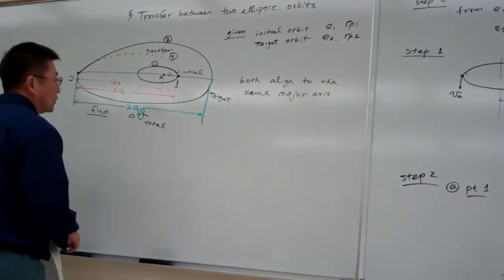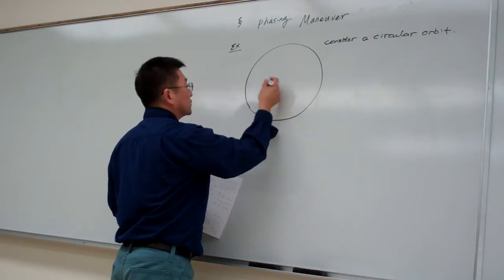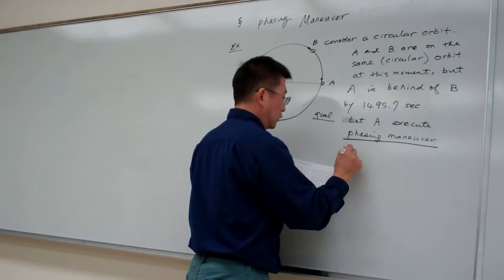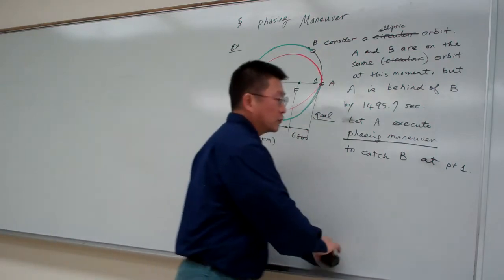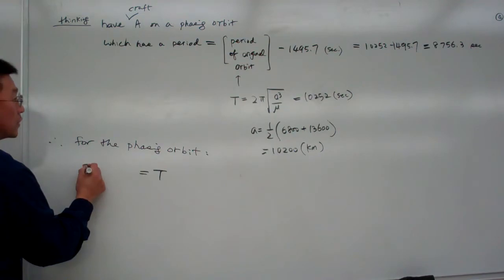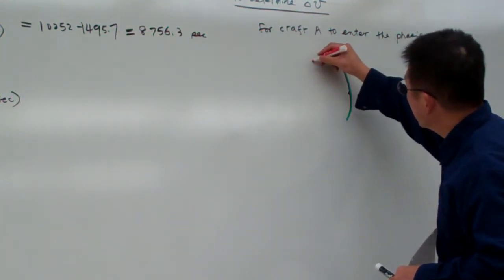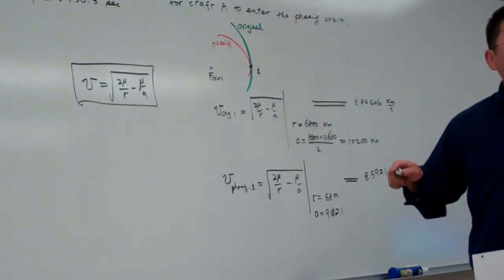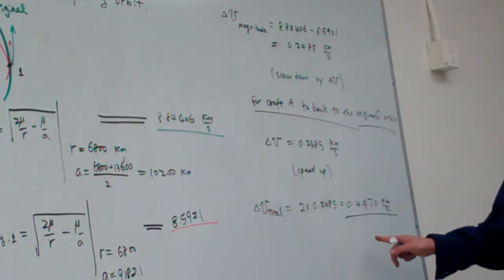11 2 Phasing maneuver of orbits